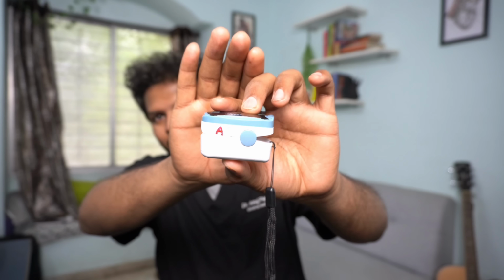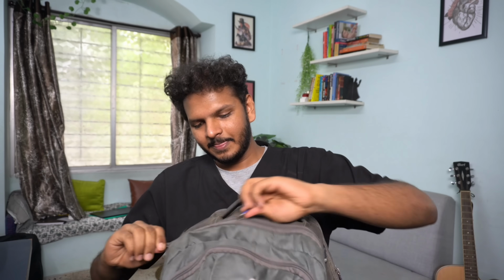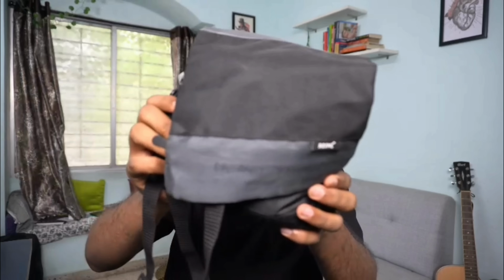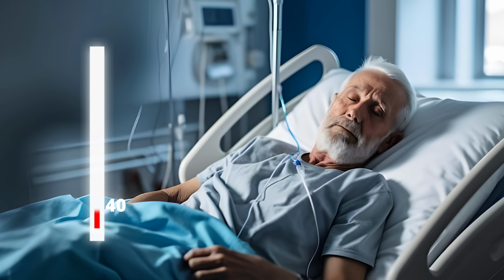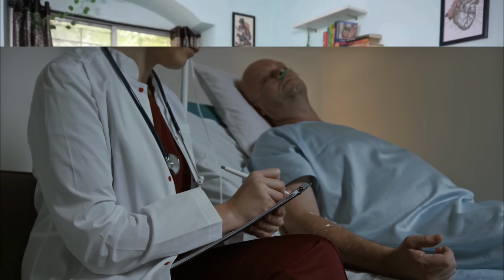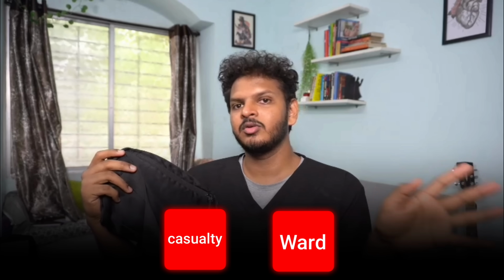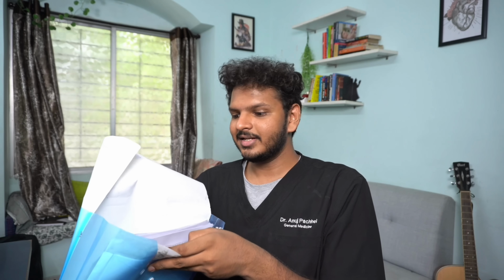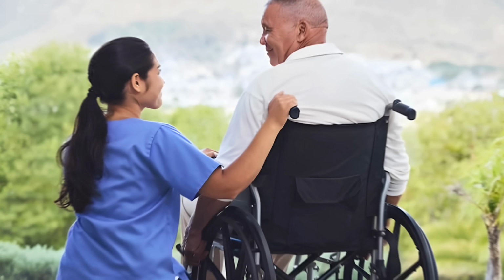What's Inside A Gen Z Doctor's Bag? Dr Anuj Pachhel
From stethoscope to snacks — here’s everything this Gen Z doctor carries to survive the chaos of hospital life. Practical, personal, and a little bit quirky. 🩺🎒✨

Hi! Thank you for not just watching my video but also reading the description and this segment too! I am Dr. Anuj Pachhel, PGY1 MD Medicine at GMC Nagpur. I make videos on the channel about anything that interests me and helps you guys out; I also play the guitar and sing a little bit (I mean, who doesn't). Anyway, thank you so much for stopping by; I hope I've earned your subscription and love. ❤️